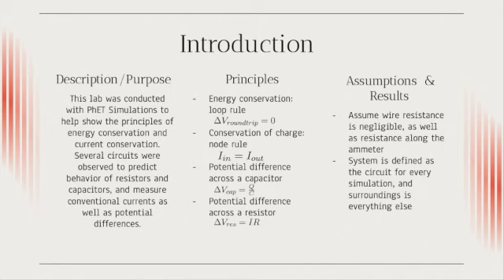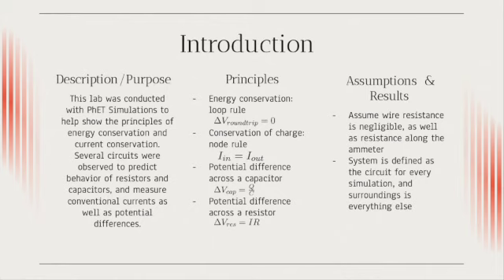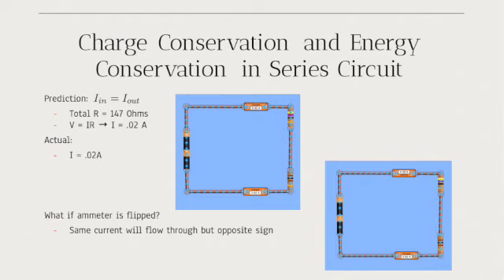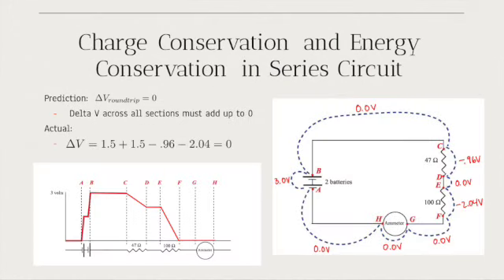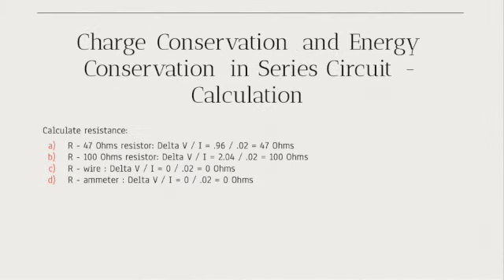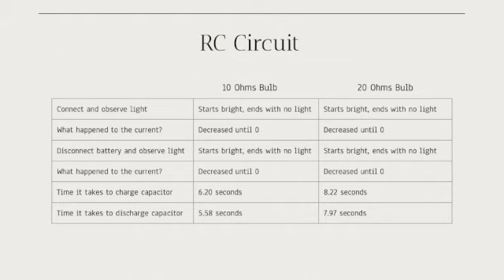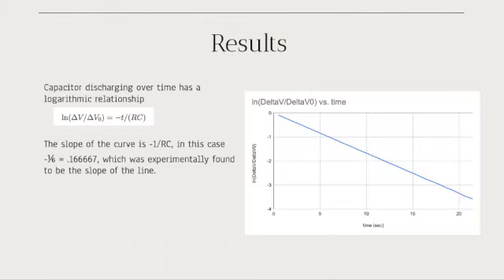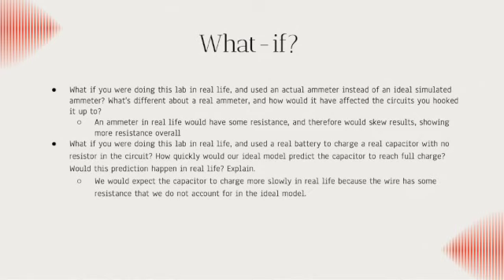PHYS2212Lab4 SD 480p